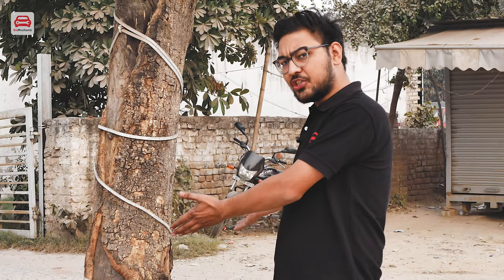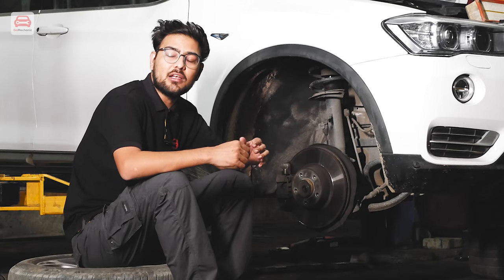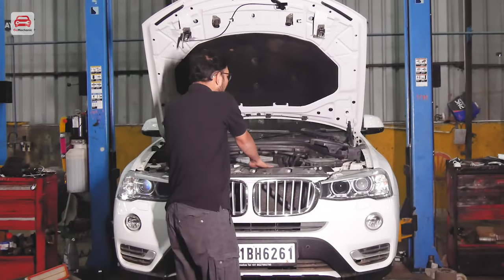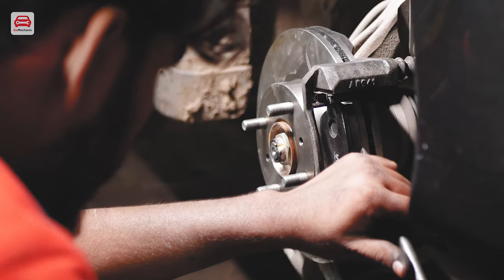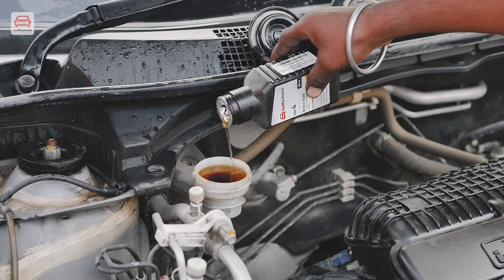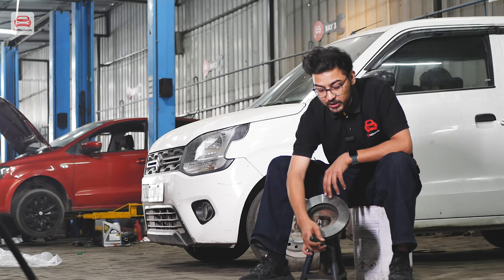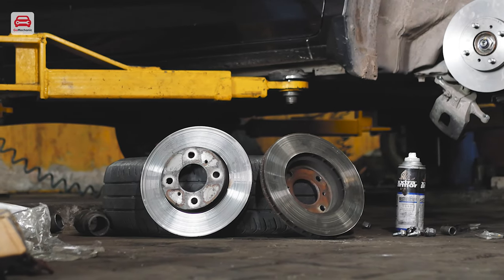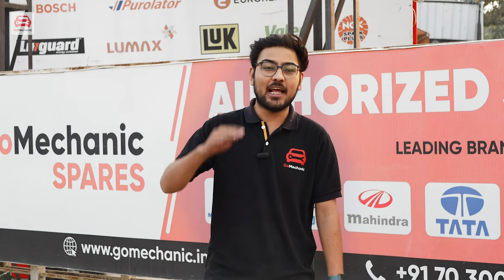2020 Honda Amaze Brake Disc (Rotor) Replacement Service | Tips to Avoid Braking Problems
Grinding or squealing noise while braking? Is the brake pedal pulsating, or the steering wheel is vibrating?

Most probably, the disc rotors are gone. Watch why and when you need to replace the brake rotors in your vehicle.

0:00 - Introduction
1:05 - Why You Need To Replace Brake Rotors?
2:25 - What Is Disk Rotor Skimming?
2:55 - Disc Rotor Replacement Process
4:14 - What Is Bedding?
• What Is The Difference Between Drum Brakes and Disc Brakes?

• What Should You Do When Your Car Brakes Fail?

• 5 Reasons Why Your Car Disc Brakes Are Grinding

Book only the best car services in your city with Dedicated Service Buddy and Doorstep Pick-up and Delivery on the GoMechanic App, available on Android & iOS

Popular Related Queries❔

1. How much does it cost to replace disc rotors?
2. How often should you change disc rotors?
3. Is it worth it to replace rotors?
4. How do I know when my rotors are bad?
5. Do I need to change the brake pads and rotors together?
6. What happens if you don't replace rotors?
7. Why are my brakes grinding after new pads and rotors?
8. What is the difference between Disc Brakes and Drum Brakes?
9. Why do my new rotors sound like they are scraping?
10. Can I drive with bad rotors?
Narrator/Presenter: Karan Rawat
Editor: Ashish Maan, Abhay Sharma
DOP: Abhay Sharma
Scripting/Sequencing: Ashish Maan, Karan
Graphics: Pratima Singh
🎥 Equipment & Gears
• Camera: Panasonic Lumix G95
• Lens: Panasonic 14-140mm, Panasonic 25mm
• DJI Ronin RSC2
• Rhode Wireless GO 2
• Godox LC500R
Made With ❤️ By GoMechanic